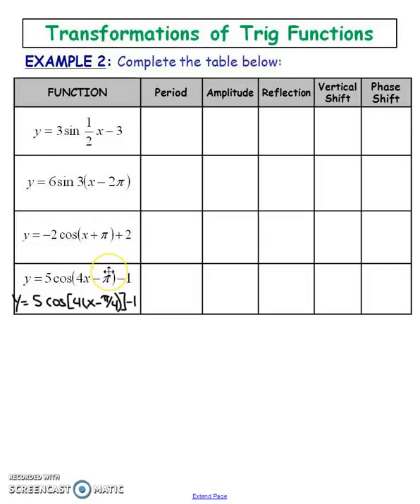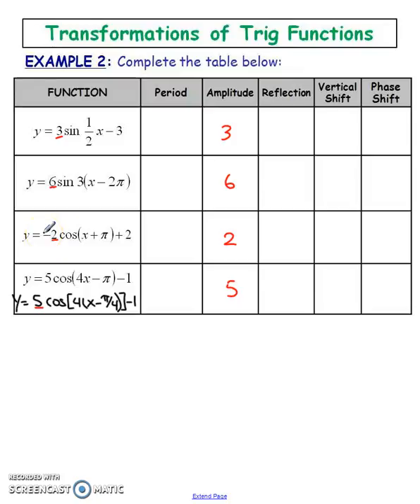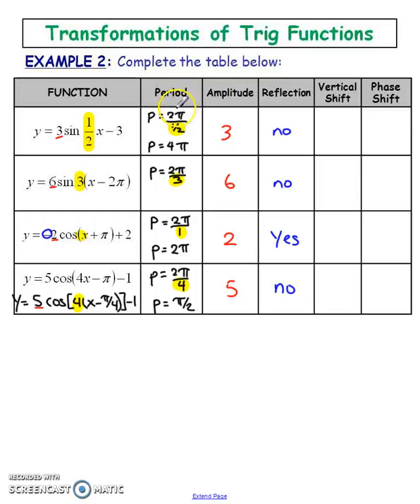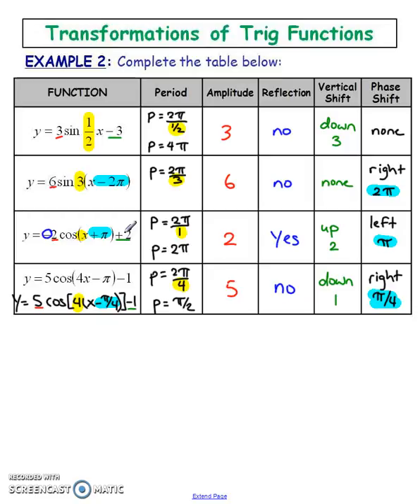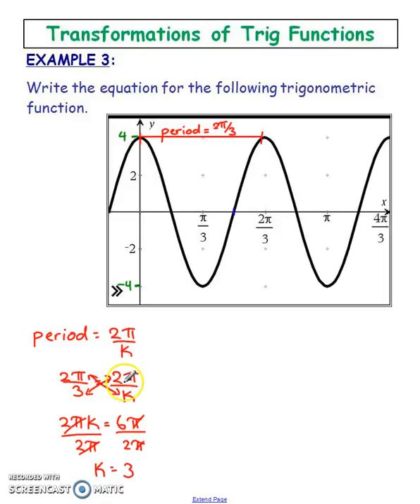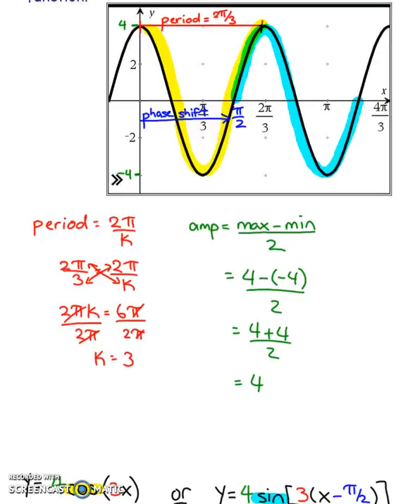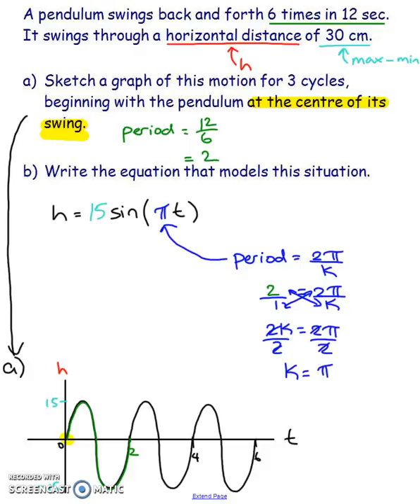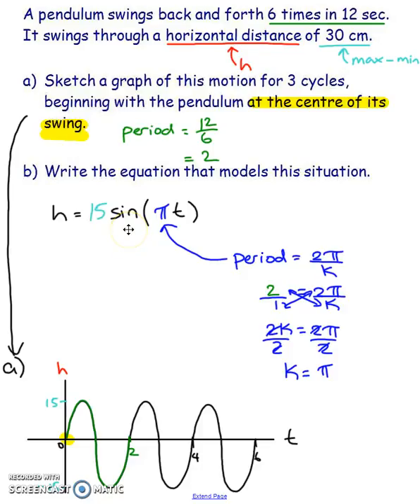5.3 - More Examples